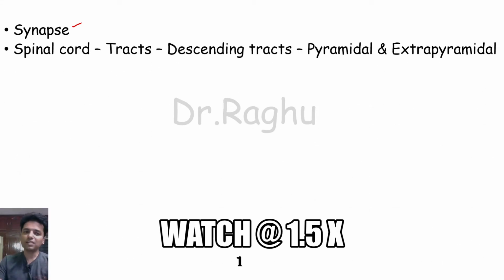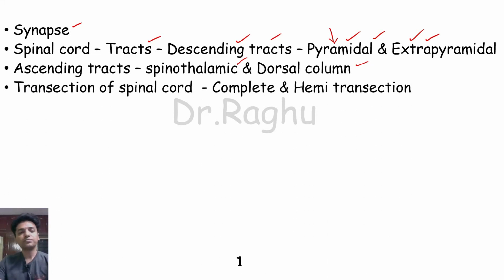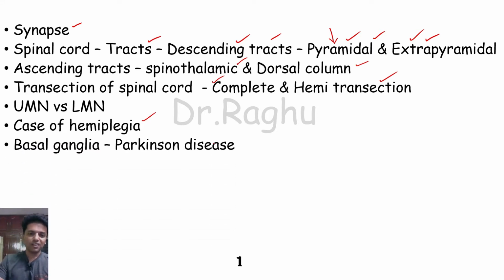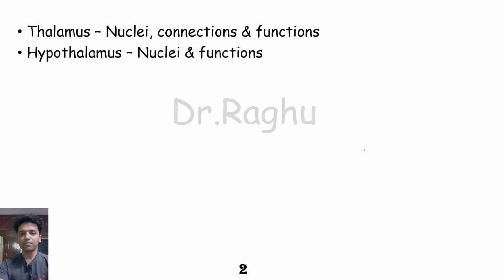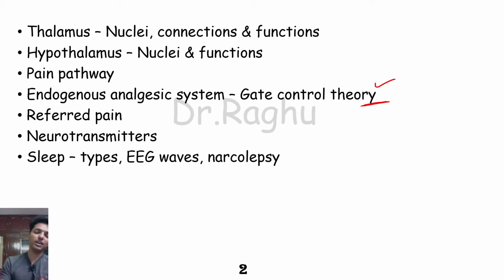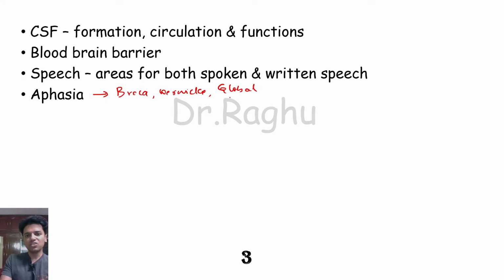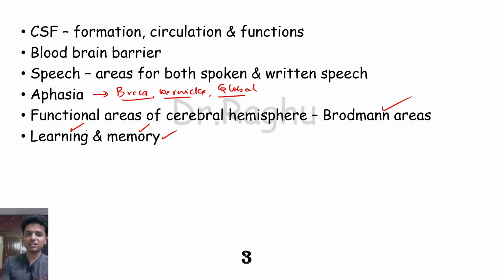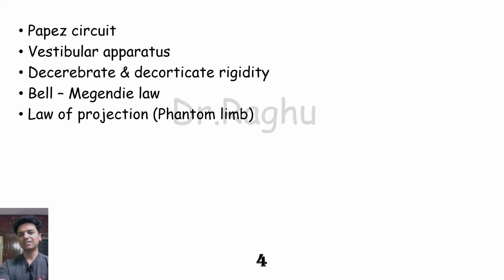Important CNS topics for 1st MBBS - Physiology